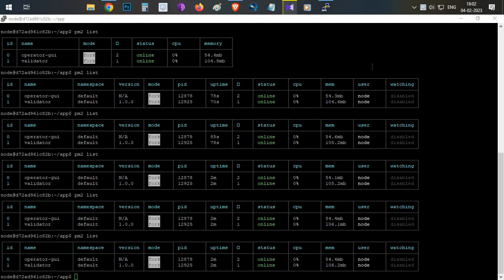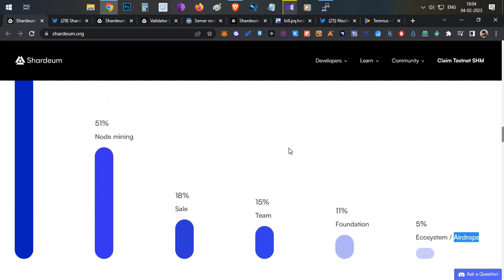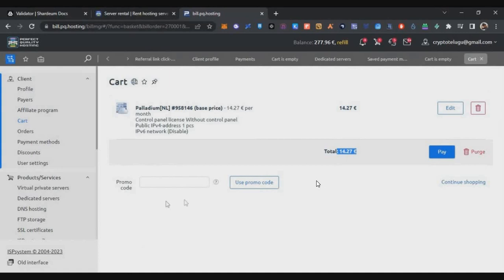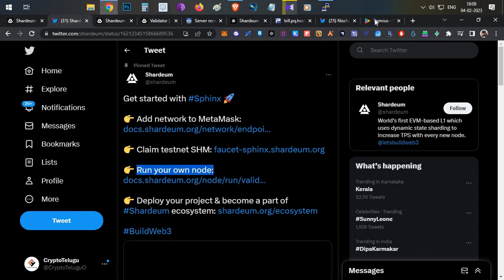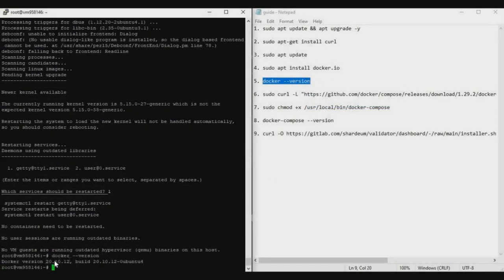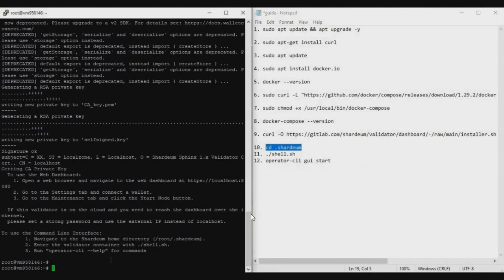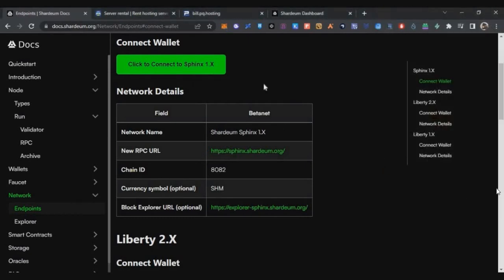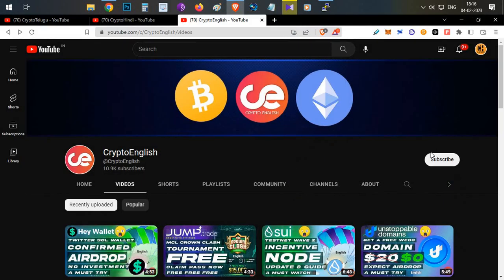Shardeum Sphinx Betanet Node 🤖Setup Guide, Expect Airdrop - English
Validator node Commands
1. sudo apt update && apt upgrade -y

2. sudo apt-get install curl

3. sudo apt update

4. sudo apt install docker.io

5. docker --version

6. sudo curl -L " -s)-$(uname -m)" -o /usr/local/bin/docker-compose

7. sudo chmod +x /usr/local/bin/docker-compose

8. docker-compose --version

9. curl -O && chmod +x installer.sh && ./installer.sh

10. cd .shardeum
11. ./shell.sh
12. operator-cli gui start